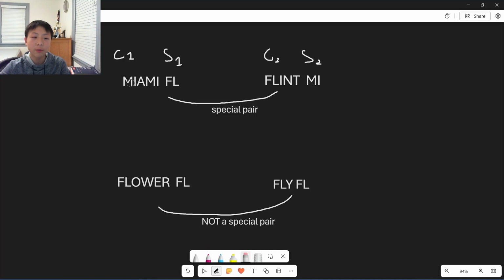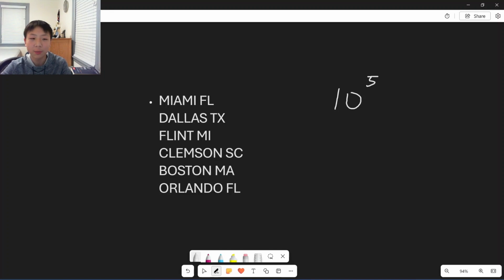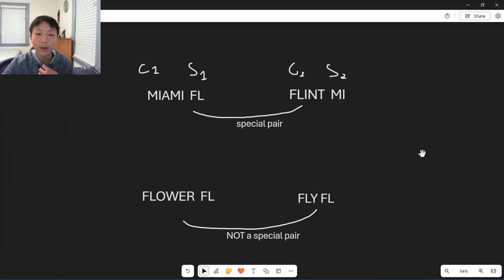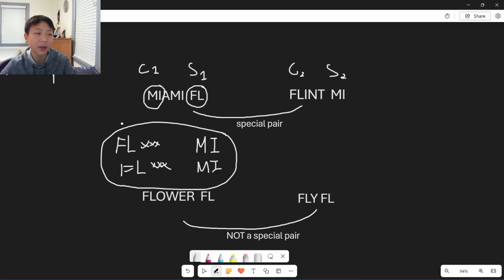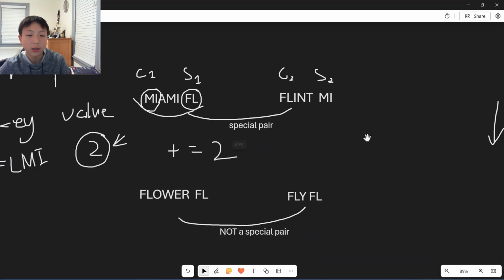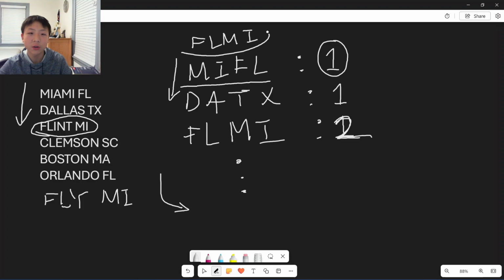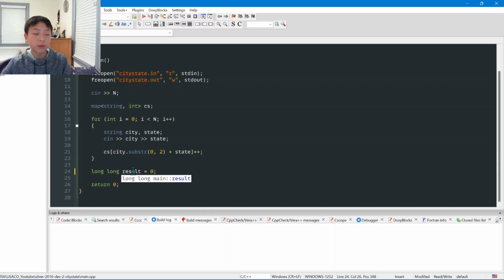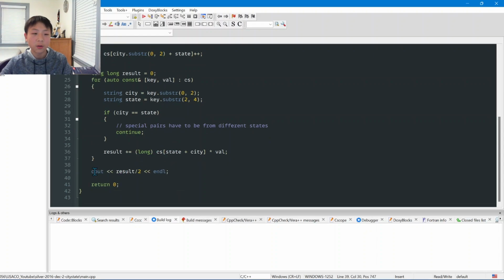USACO Silver 2016 December: Cities and States (Solution + Code)